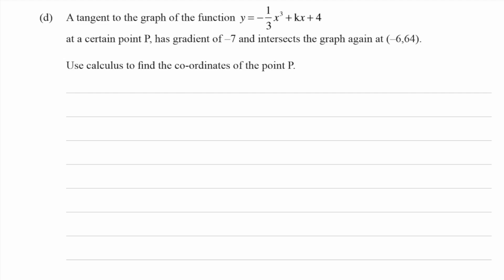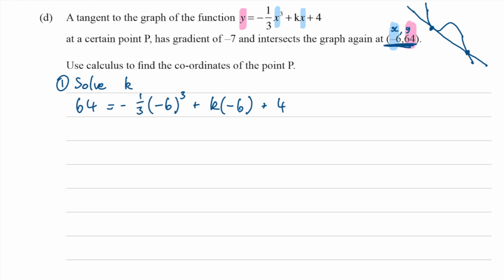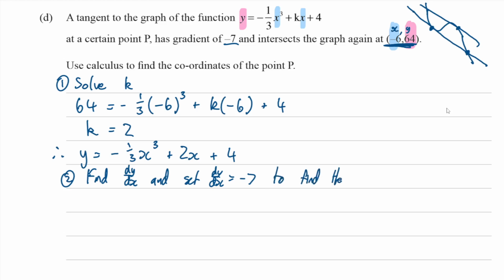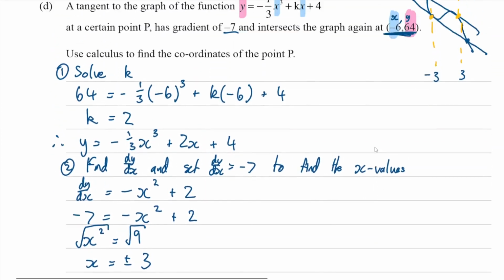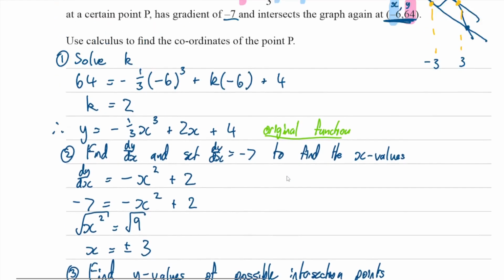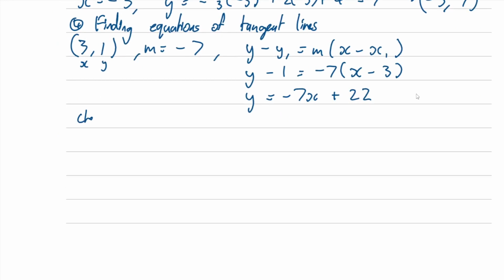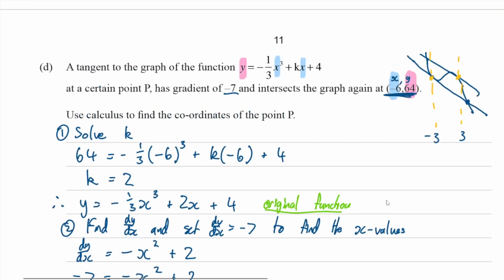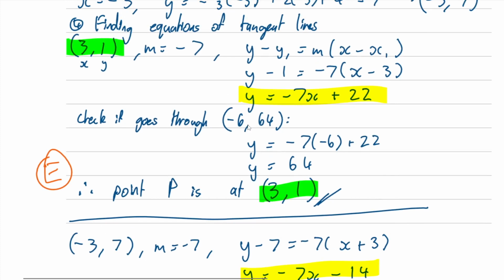NCEA L2 Calculus 2018 Past Exam - Question 3d